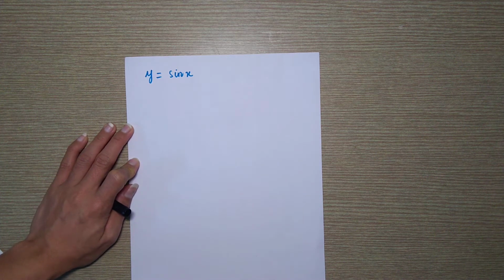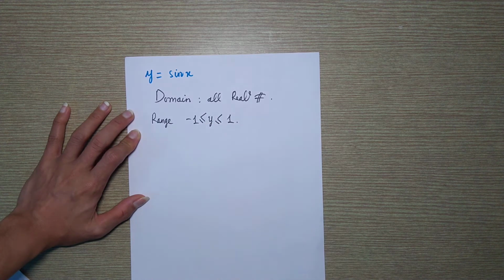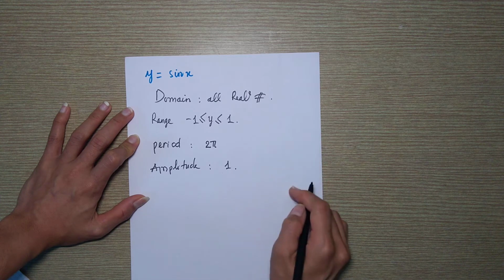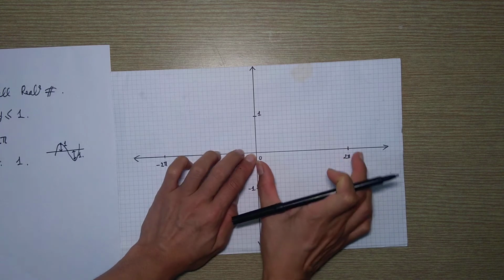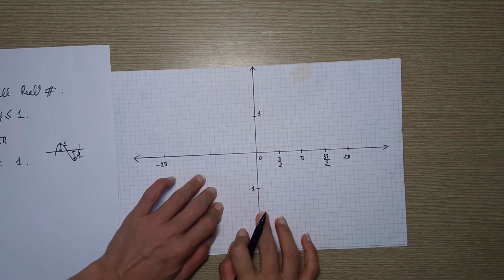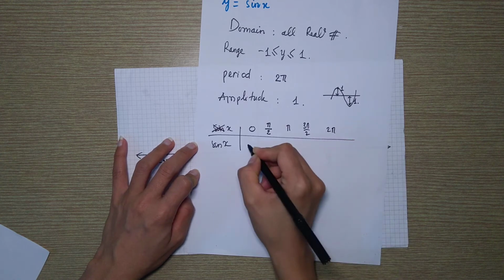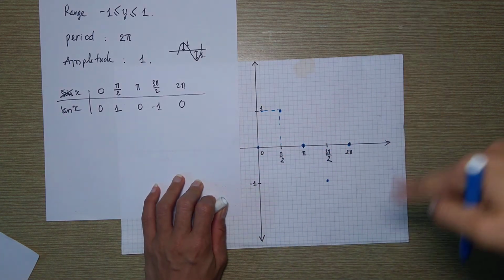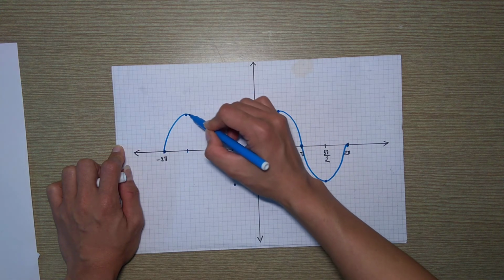IB Math SL - How to sketch the graph of function y = sinx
This videos is about sin diagram and how to sketch the function y=sinx in a very easy way with 3 steps.
First: define the period and amplitude
Second: divide the period into 4 equal parts on the x axis
Third: graph it :-)

IB Math SL - revision
Trigonometry functions
Y= sinx